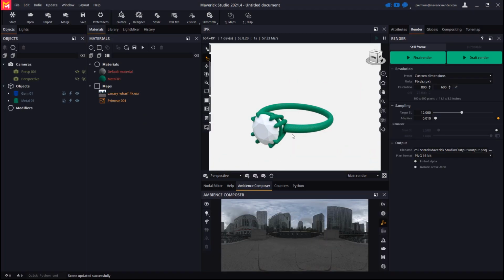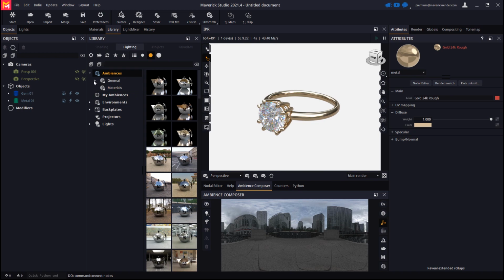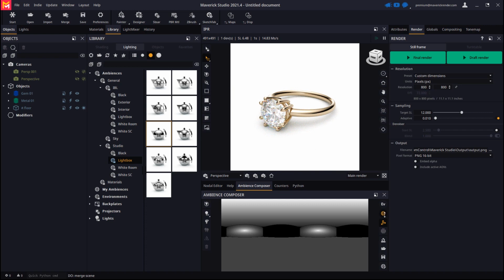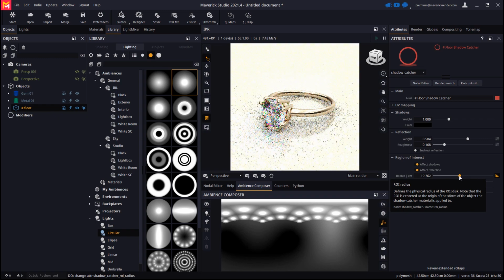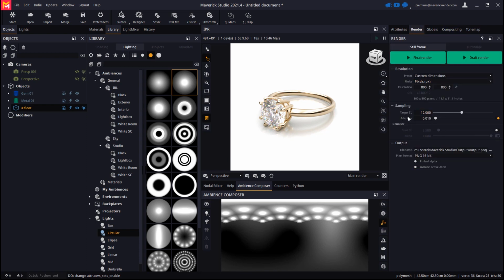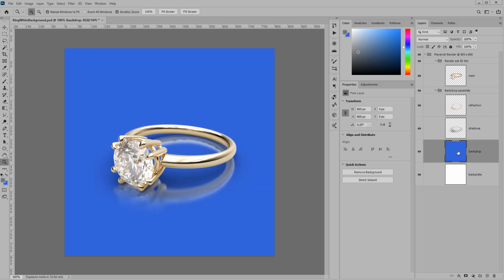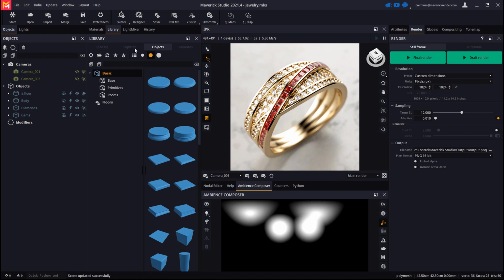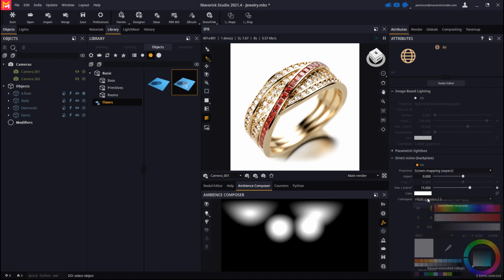MAVERICK RENDER: 31 JEWELRY OVER PERFECT WHITE BACKGROUND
In this tutorial we will guide you through the process of rendering a piece of jewelry over a perfectly plain white background.
The render will preserve its white background despite featuring proper shadows and reflections, as requested by jewelry designers.